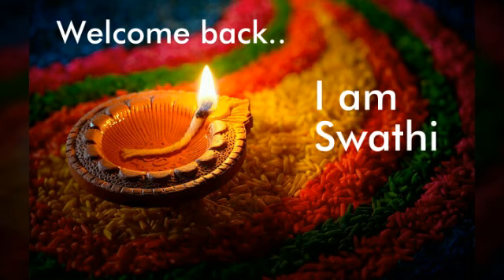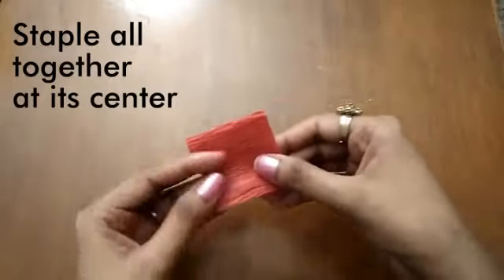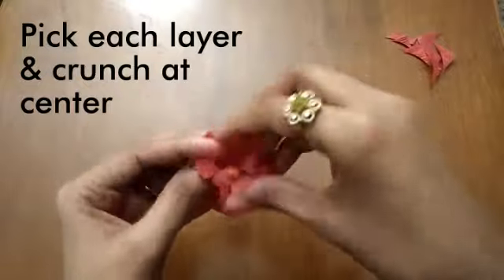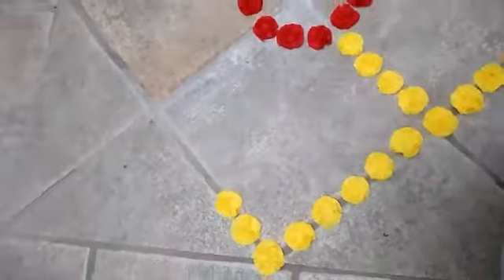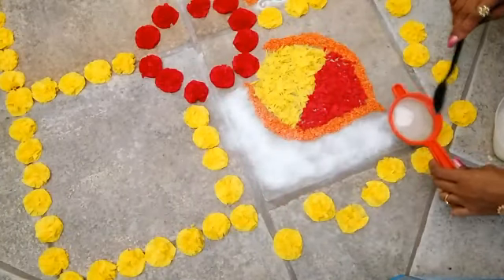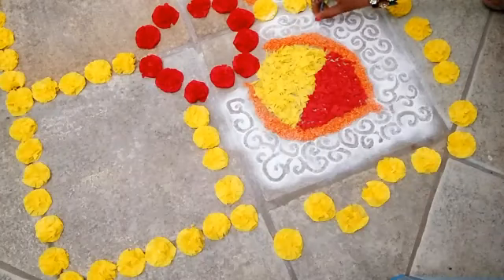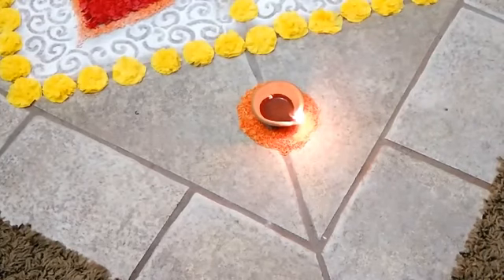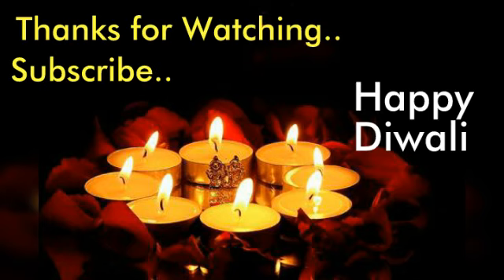Simple Diwali Floral Rangoli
Hello everyone..
This is Swathi. I wish you all a very Happy & prosperous Diwali..

Today am showing u all how to make an easy peesy & simple Diwali rangoli incorporating 3 different rangoli techniques :
1) Crepe paper Marigold flowers
2) Dusting of Rice flour
3) Colored Rice

This is a quick & simplest way to make a last moment rangoli..
So do give it a try..
 Instead you can also use the real natural flowers directly if available or else make them with Crepe paper like i did.

A very Happy Diwali.

Byee.. seeya nxt tym.